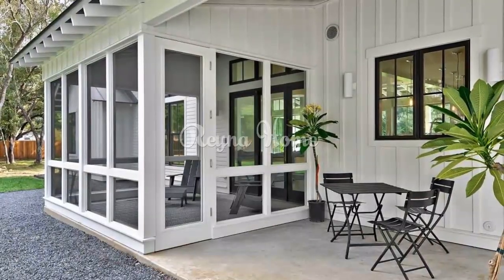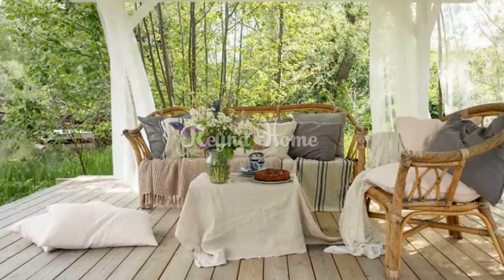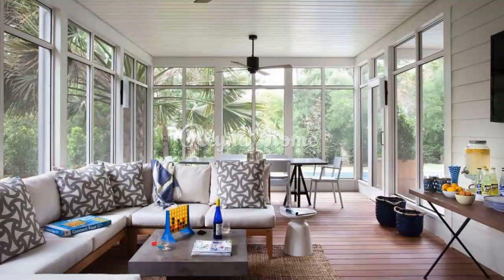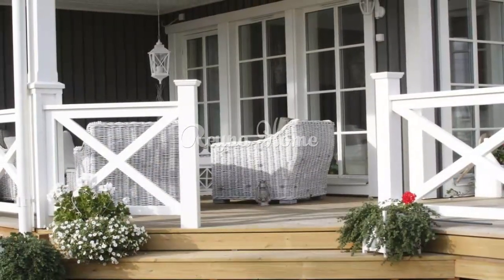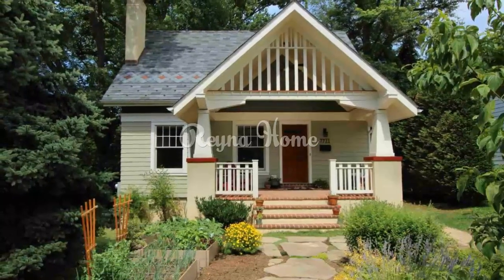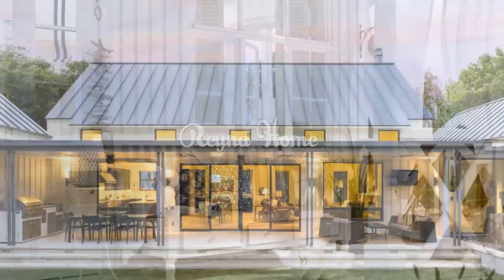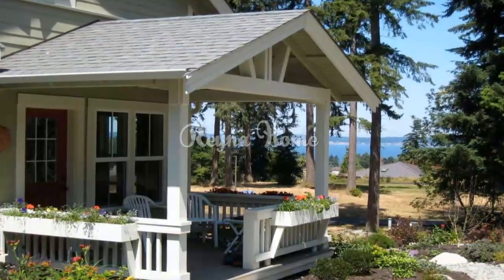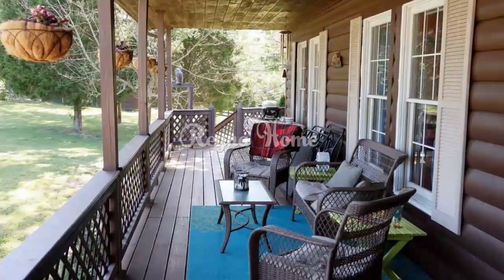Scandinavian Porch Designs Contemporary Porch Ideas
elegant front porch ideas
contemporary porch ideas
mid century front porch ideas
modern front steps design ideas
front porch designs
simple porch design
front porch design ideas photos
porch design for small house
porch design plans
modern front porch design
open front porch ideas
back porch ideas
deck designs
front porch ideas